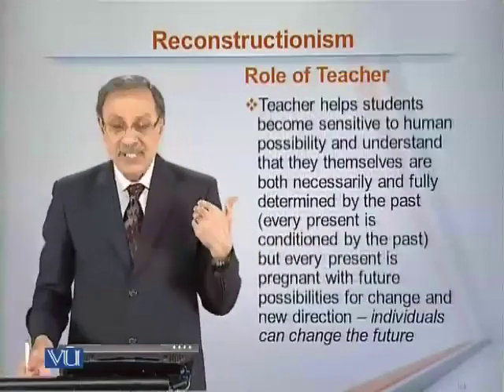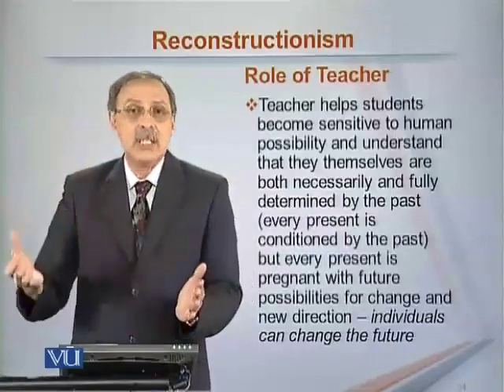EDU101_Topic040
Lecture: Reconstructionism
Topic040: Role of the Teacher